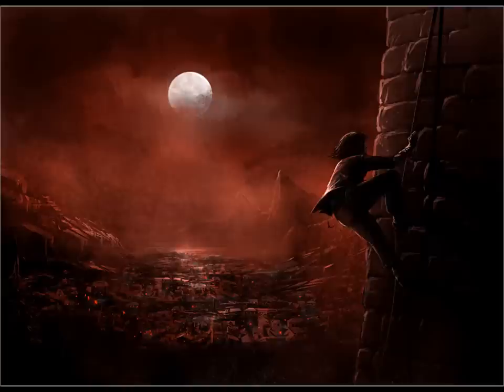Environment as Challenge in Games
Thoughts provoked by some of the more sane DiGRA 2015 talks.